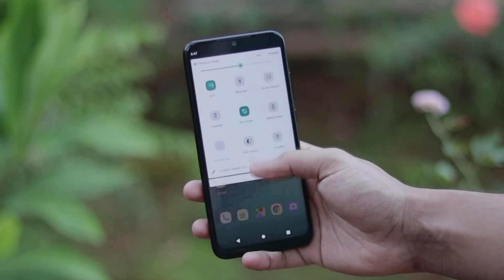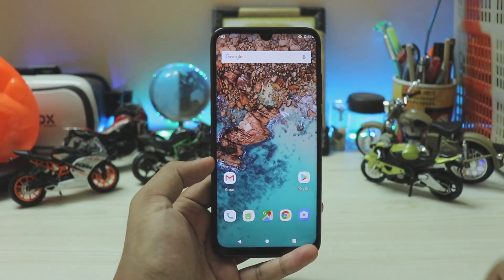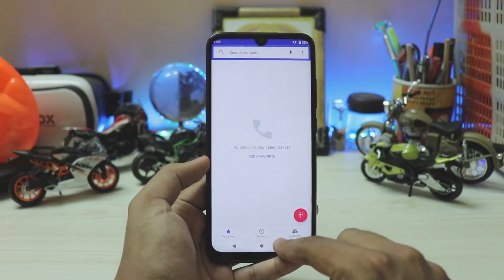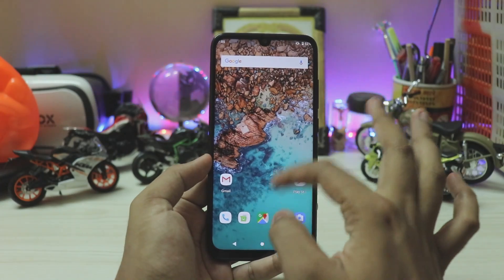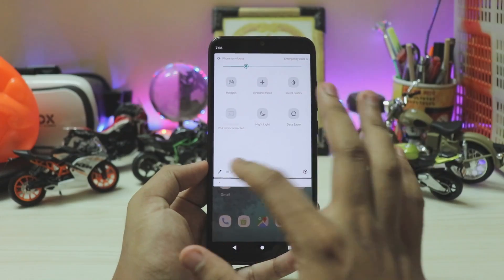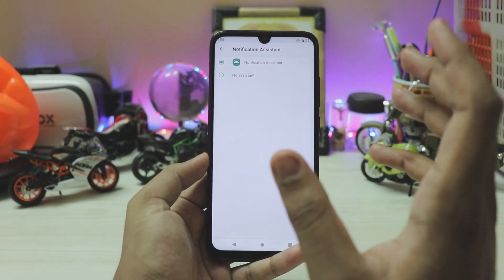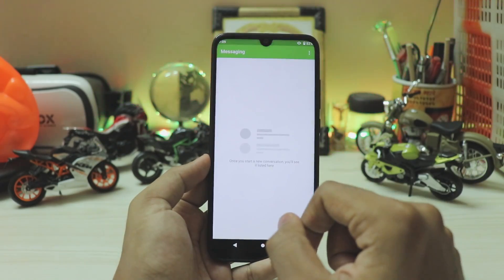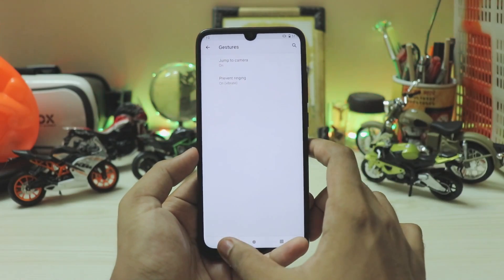Official Android 10 Beta 3 GSI For Any Phone Review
Beta 3 of Q aka Android 10 as AOSP GSI is finally here for testing.

Follow on Instagram for more unposted stuff and keep upto date with your phone:dewang_rocker

Discovering searches:port coquitlam,xiaomi iphone,mi latest smartphone,indian government website,india official website,law sites,va loan,car insurance florida,techweb,oneui,pixel 3a,android 10,q beta